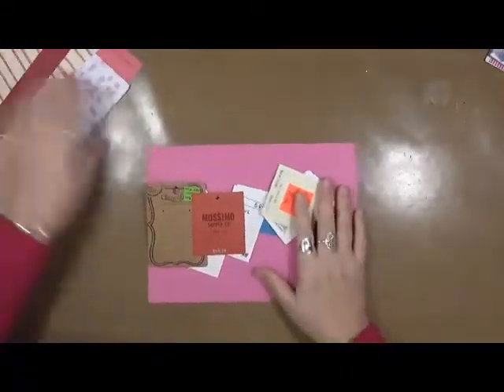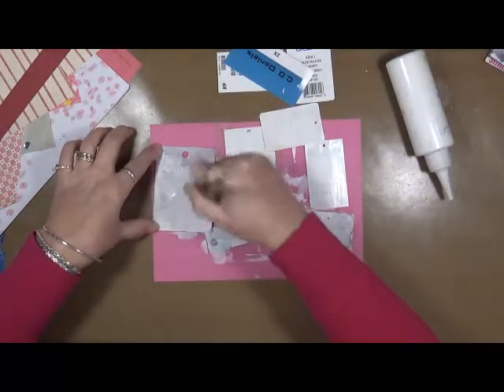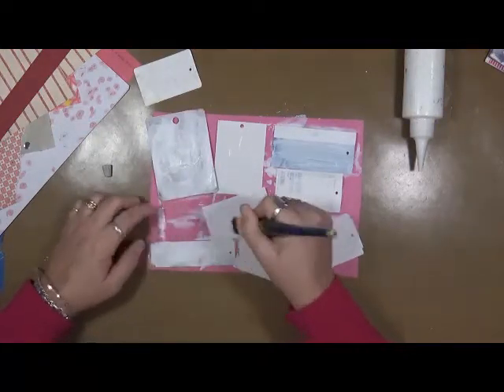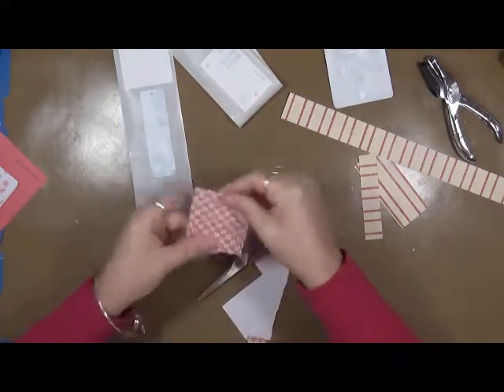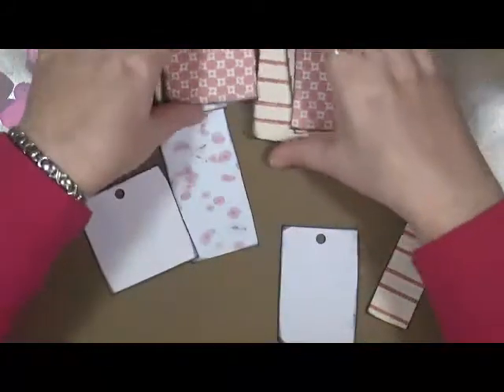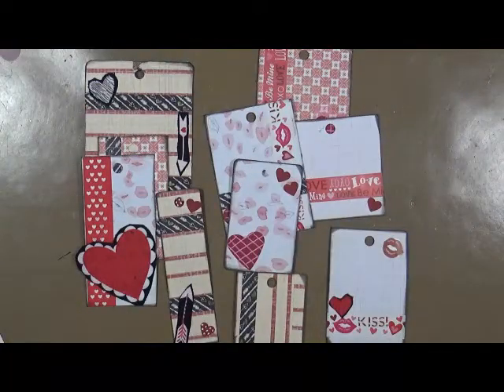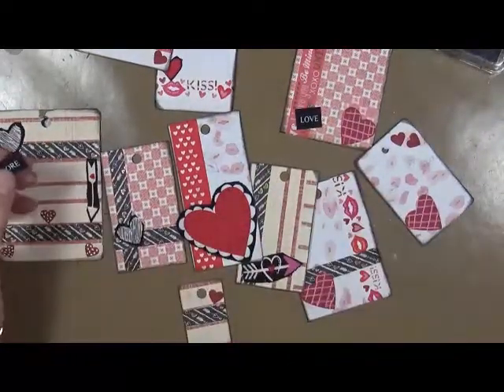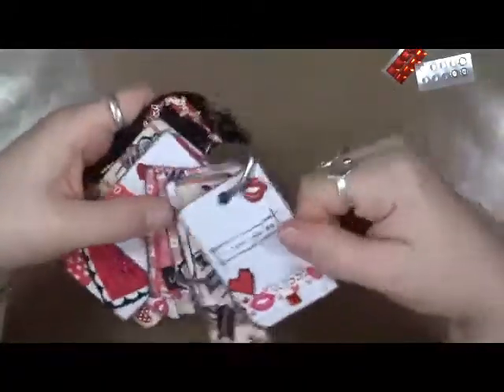My Year Feb Bonus Love Book